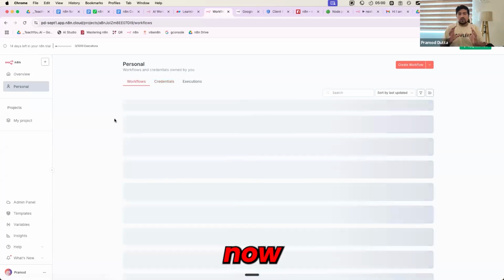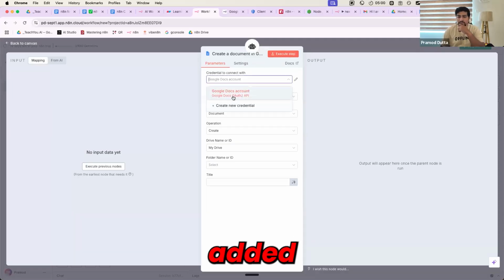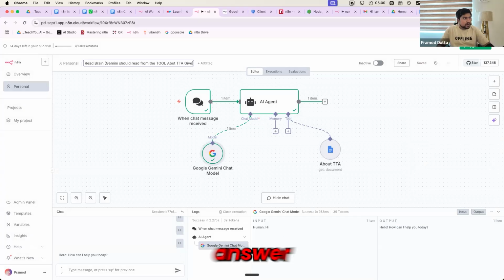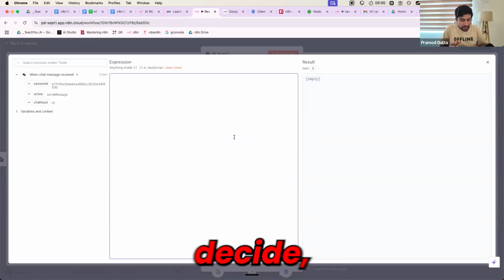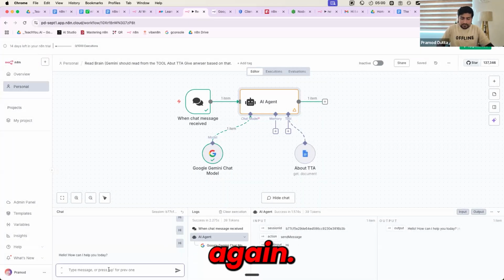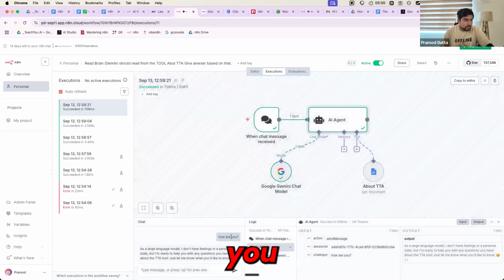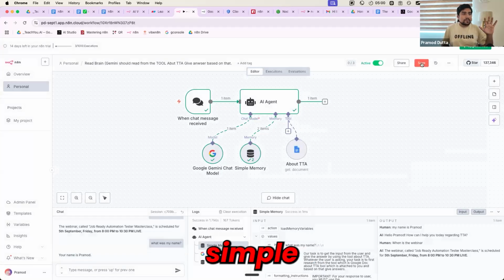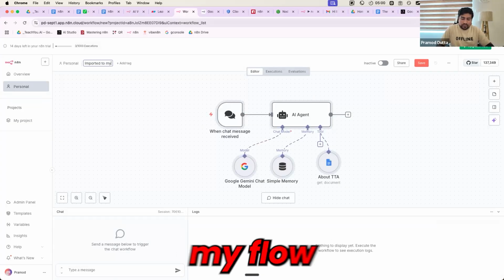Build an AI Chatbot Using Google Gemini + Google Docs (With Memory) | Step-by-Step Tutorial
Learn how to build an AI-powered chatbot using Google Gemini and Google Docs that can read data from documents, answer questions accurately, and remember conversations.

In this step-by-step tutorial, you’ll discover:
- How to create a chatbot using Google Gemini API
- How to connect Google Docs as a knowledge source
- How to prevent hallucinations by forcing the AI to read from documents
- How to add chat memory so the bot remembers user details
- How to make your chatbot public and shareable
- How to import and export workflows easily

This tutorial is perfect for developers, testers, automation engineers, and AI beginners who want to build real-world AI applications with memory and document-based intelligence.

📌 No paid tools required – Google Gemini is free to use!

👉 Watch till the end to download the workflow files and join the community.